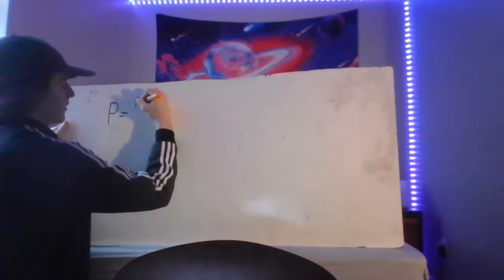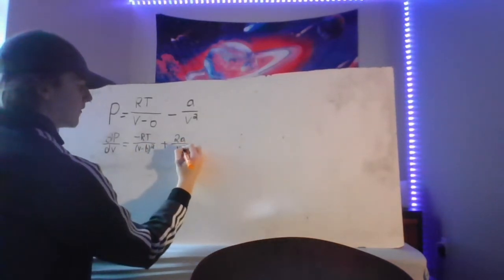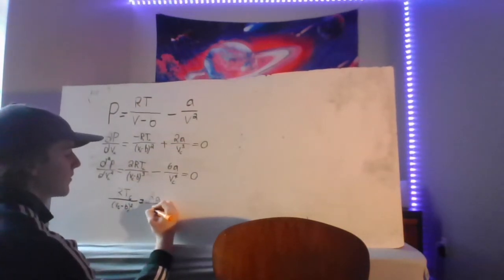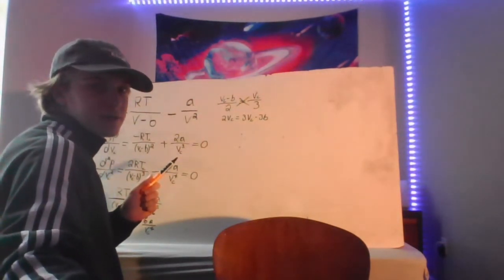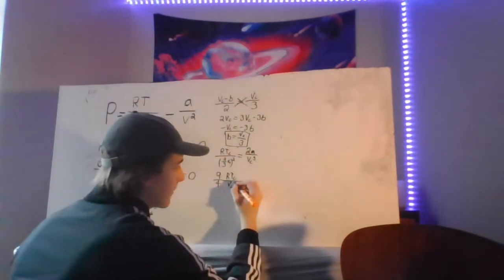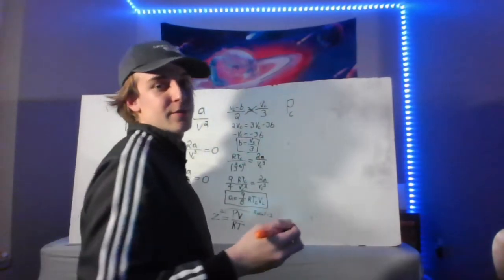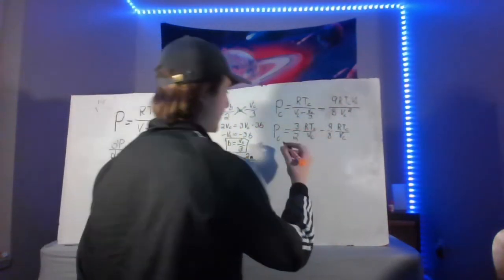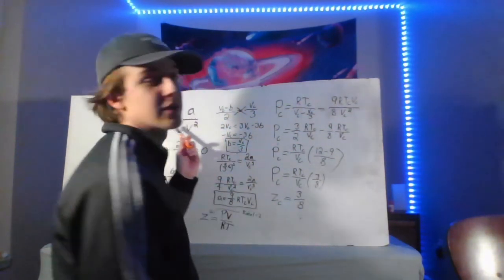HW 2 Question 1